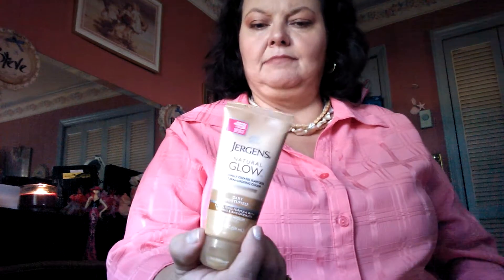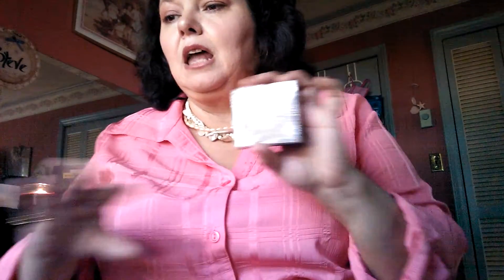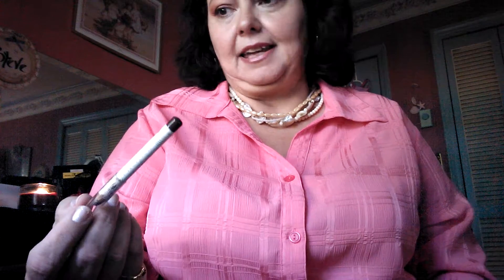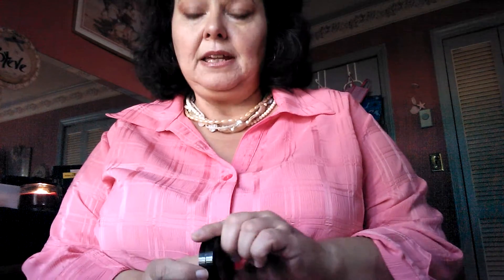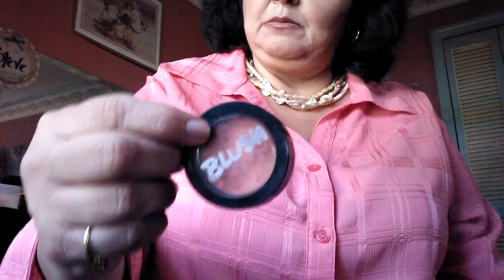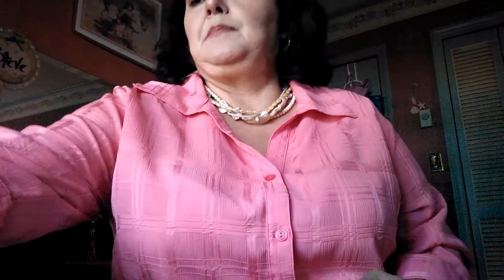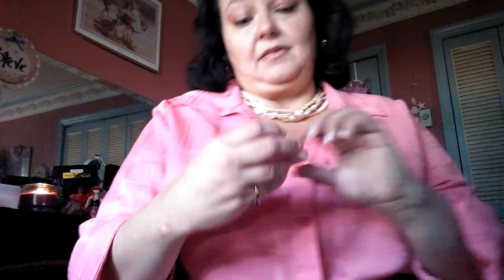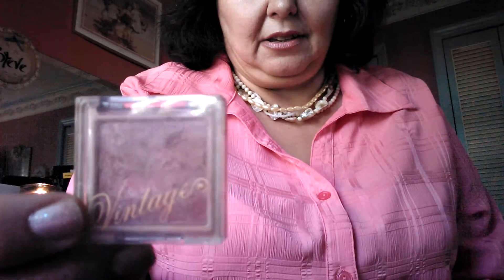Makeup Posse- July Favorites & shoutout